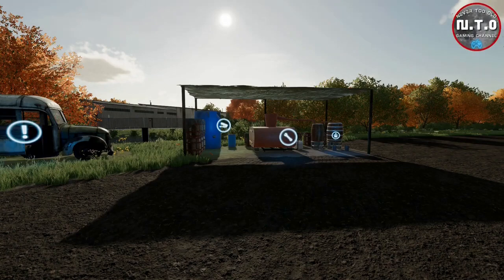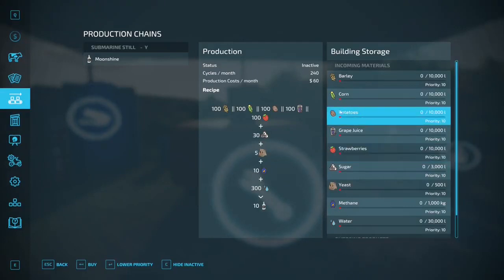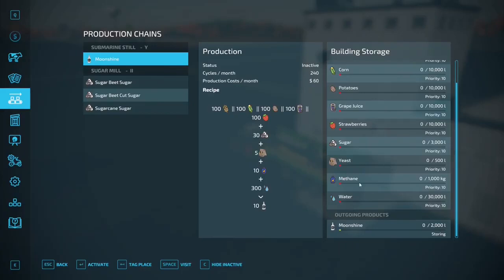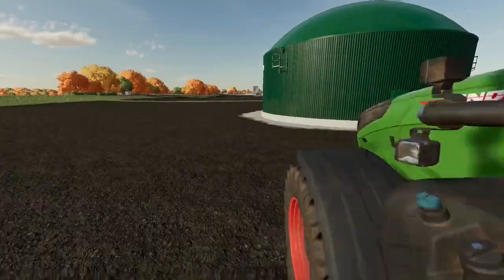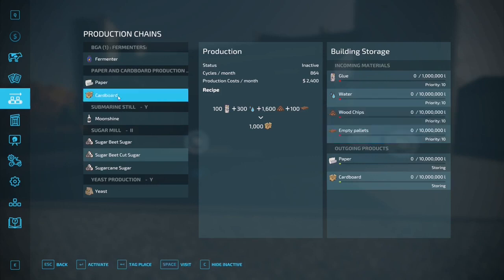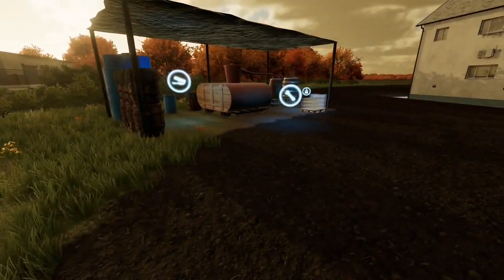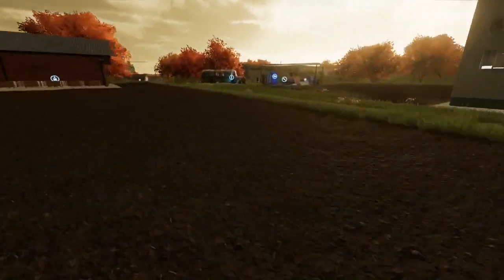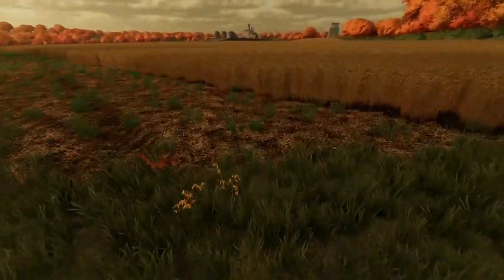FS22 Moonshine Production in Farming Simulator 22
Join me in the latest episode of the "Help I Bought a Farm" series in Farming Simulator 22, where we delve into the world of moonshine production. In this comprehensive guide, I take you through the process of setting up and operating your very own moonshine distillery on the farm.